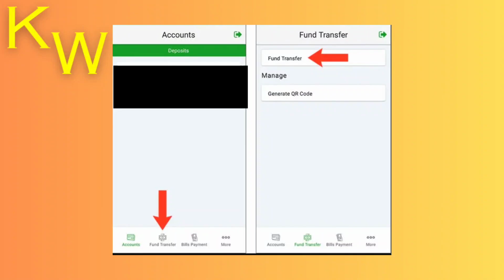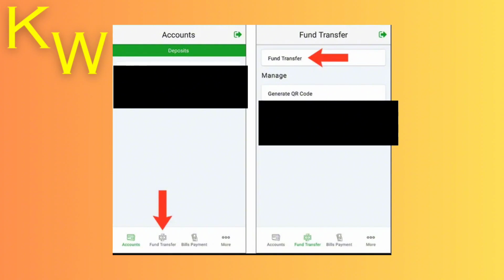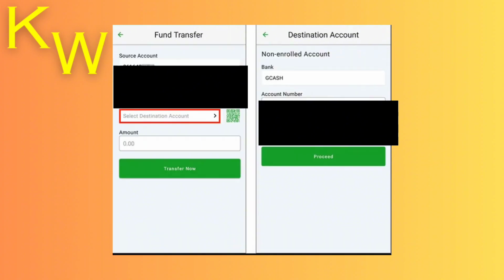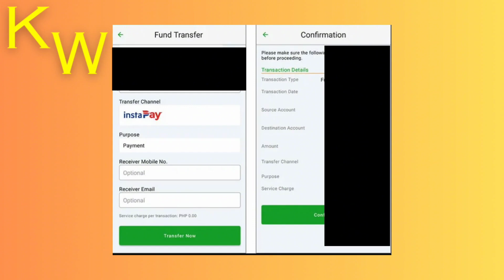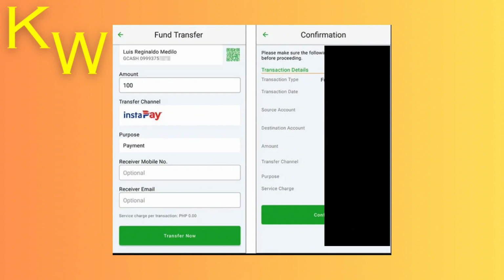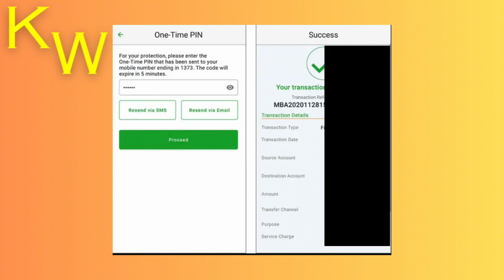How to Transfer Money From ATM Landbank to GCash (New Guide 2023)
In this tutorial, we'll guide you through the process of How to Transfer Money From ATM Landbank to GCash .  We've broken it down into easy-to-follow steps to ensure you get the most out of it. this video is packed with valuable insights you won't want to miss. 🚀.  Make sure to watch until the end for all the key insights.